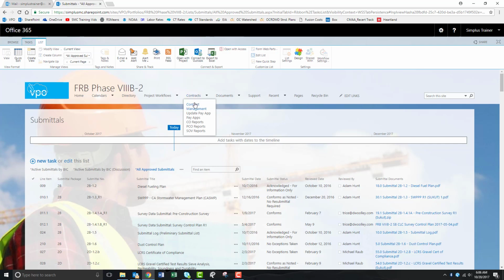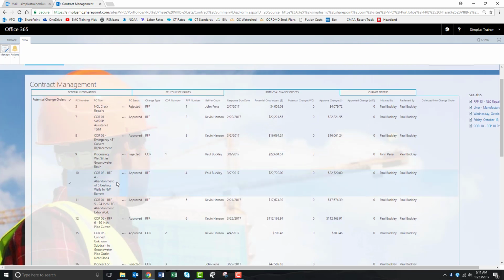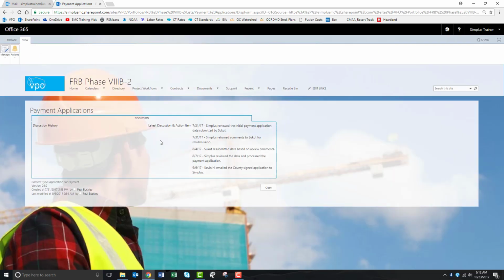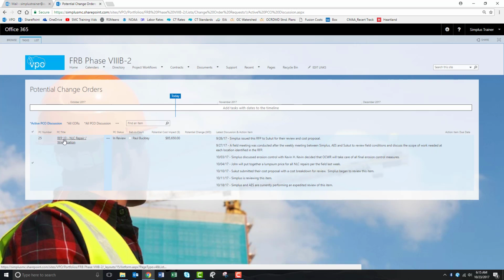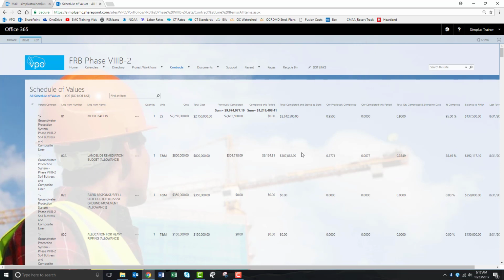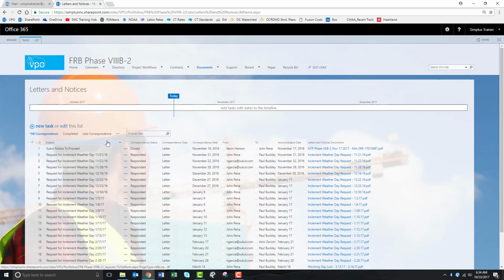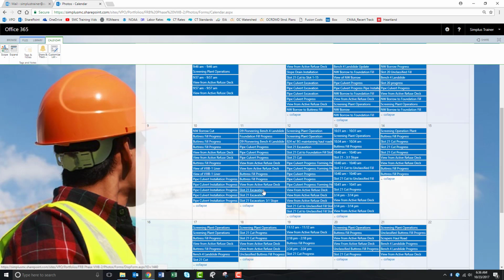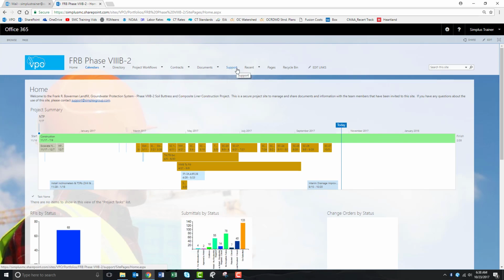01 - Consultants Overview (Part 2)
Simplus VPO - Consultants Overview (Part 2)
How to navigate through VPO and become familiar with the modules in which you'll have editing / viewing access rights to.